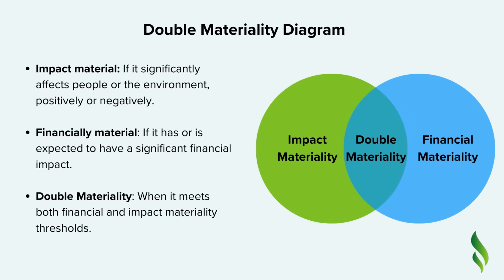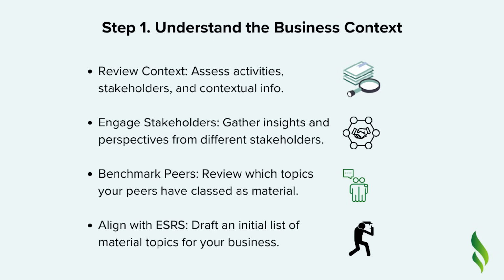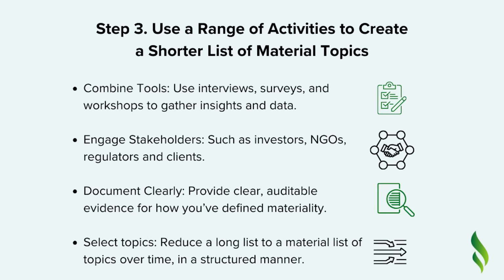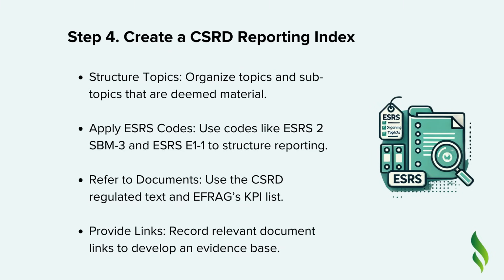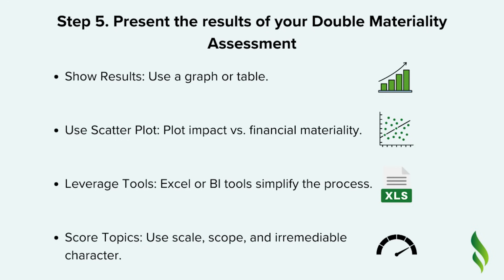Mastering Double Materiality: The Key to CSRD Compliance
Double Materiality is the foundation of CSRD reporting—but how do you conduct an effective assessment?

Under the Corporate Sustainability Reporting Directive (CSRD), companies must assess how their business impacts the world (Impact Materiality) and how the world impacts their business (Financial Materiality). This process determines which ESG topics are material and defines your reporting obligations.

This is Part 2 of our four-part series on CSRD, where we break down the Double Materiality Assessment step by step.

What You’ll Learn in This Video:
✅ What is Double Materiality, and why does it matter?
✅ The key steps to conducting a Double Materiality Assessment
✅ How to identify and prioritize ESG topics for reporting
✅ Using ESRS standards & disclosure codes for structured reporting
✅ Best practices for presenting your results in a clear and auditable way

A well-executed Double Materiality Assessment ensures your CSRD report is transparent, relevant, and aligned with EU regulations.

Need expert support on CSRD compliance? I offer consulting services to help businesses navigate sustainability reporting.